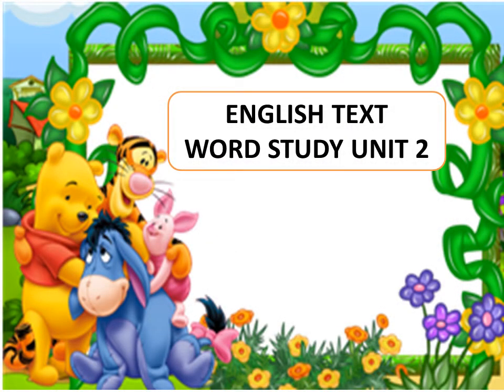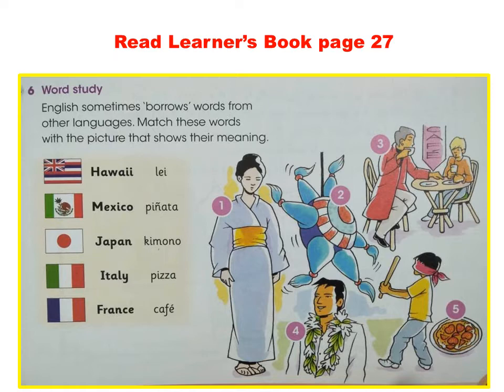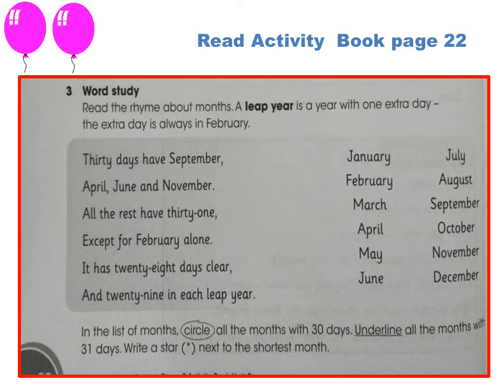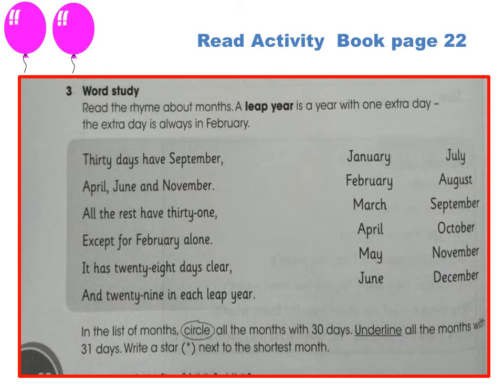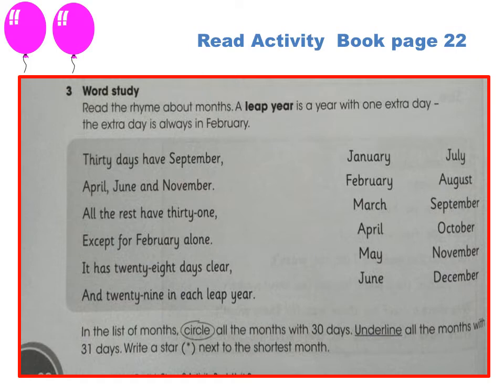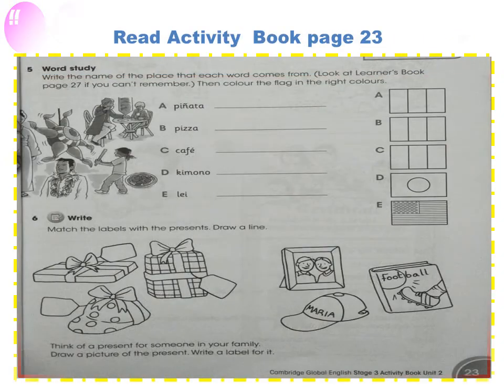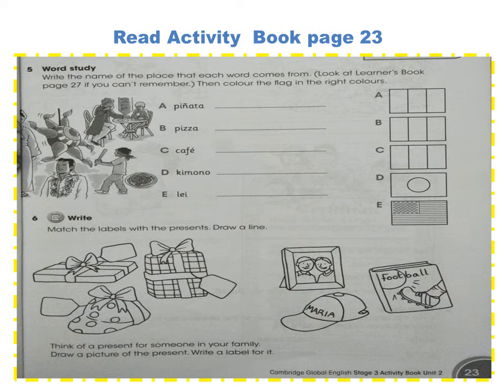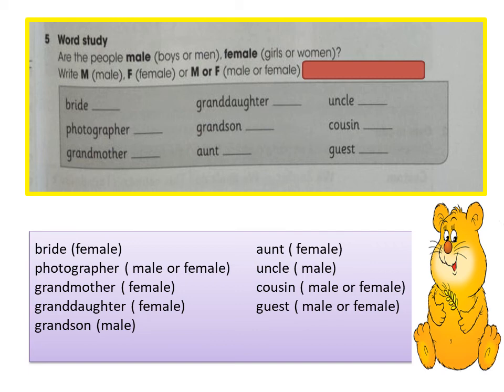English Text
Unit 2 : Word Study